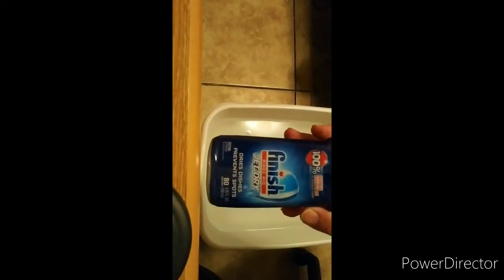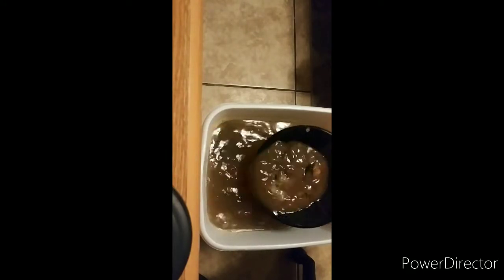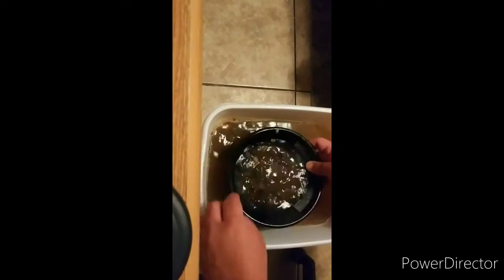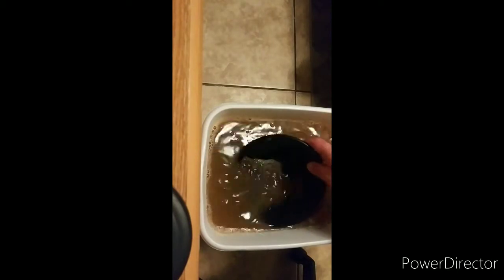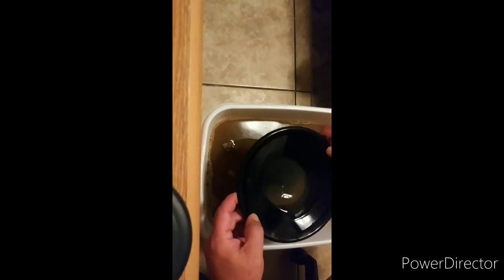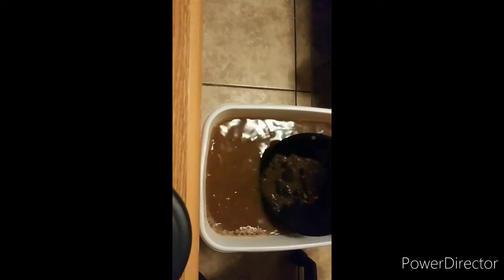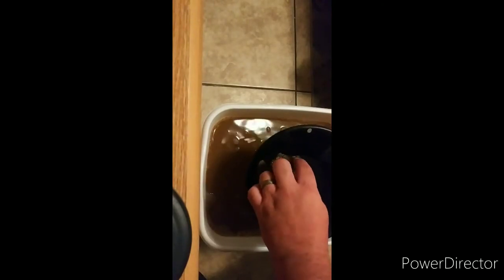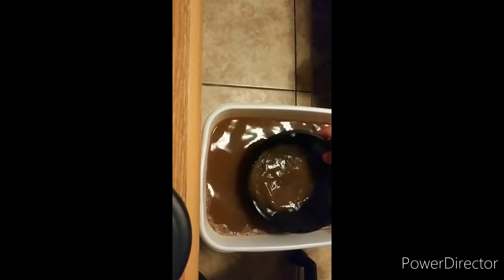Julie H Raw Paydirt Part #3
Thank you all for stopping by to watch the last part of the Julie H Raw Paydirt Part #3 of the 3 part mini series. It's been so much fun and I hope you all have enjoyed it as much as I have.

   If you are not currently subscribed to her channel head over there right now and show her some Love and Support and subscribe to her channel and don't forget to hit that 🔔 icon so you don't miss any of her video content.

   Now let me take this quick moment right here to give a Warm and Special THANK YOU to all of my current Loyal & Faithful monthly "A/U FAMILY" Tier Membership Supporters:

   "tedcharp"
   "Julie H"
   "LXR Postal Prospecting"
   "Marshall Vinsant"
   "Thomas907"

   Thank You all so much for always being there with kind words of support and encouragement along this Awesome Journey together here on YouTube. None of this would be possible without each one of you all.

   You and your Families stay safe and healthy. Keep doing what you are doing and have a great and Blessed day.

   REMEMBER:
                        "ALL LIVES MATTER"